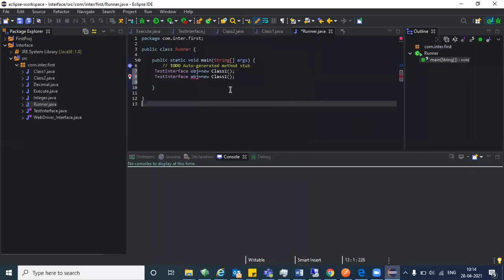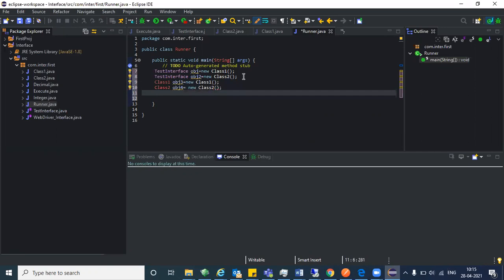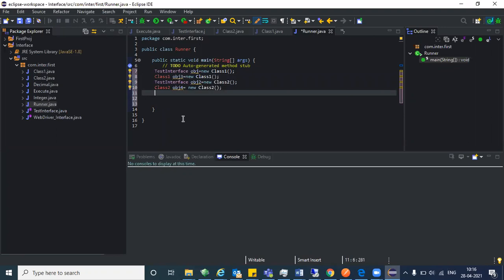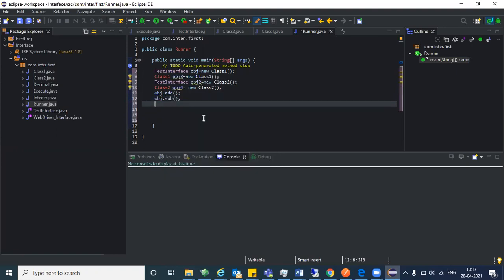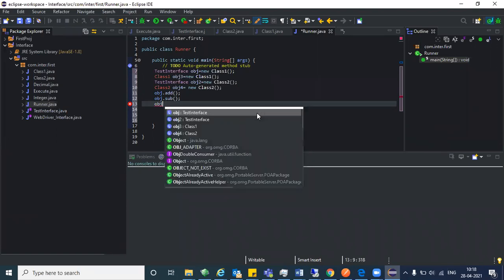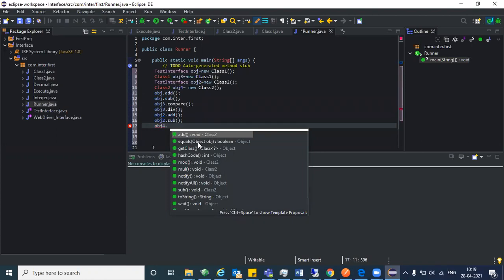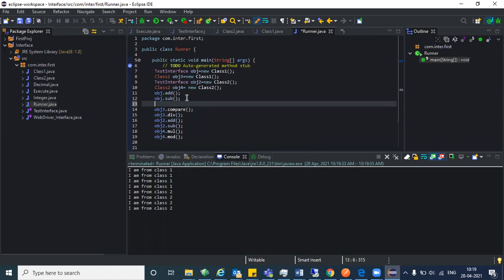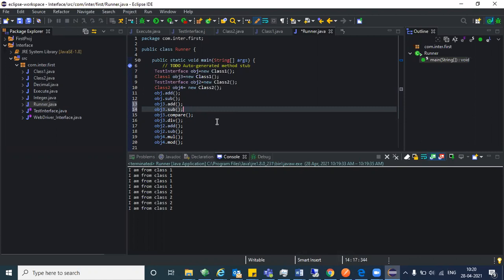Java Up Casting Object Callings | Part 28 | QO-BOX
Founded by a group of passionate test automation experts with hundreds of men, years of experience in Test Automation Tools & Techniques Across Industries.